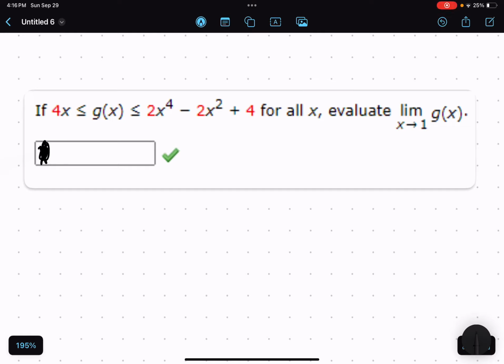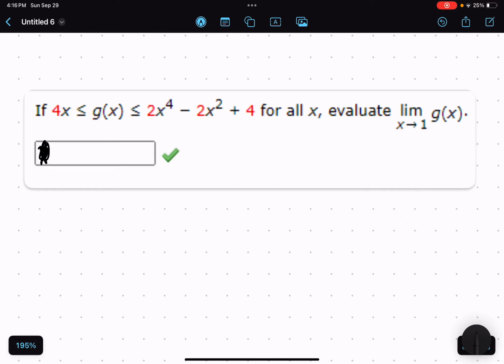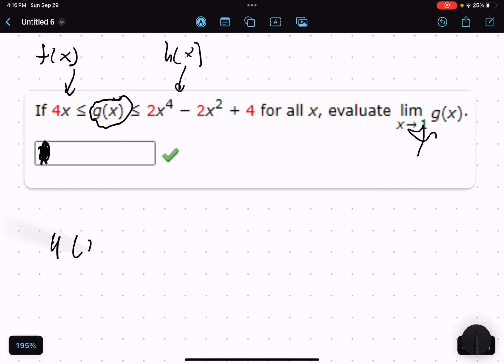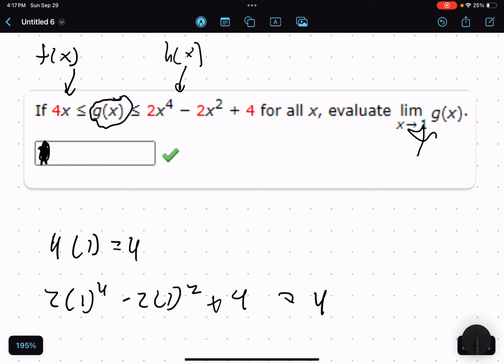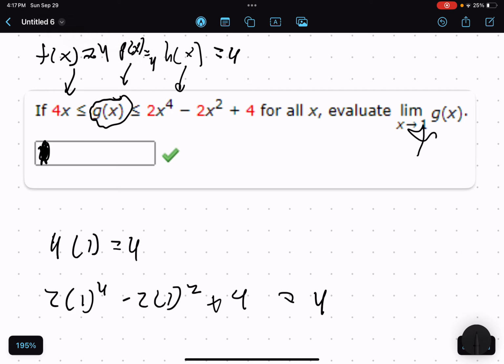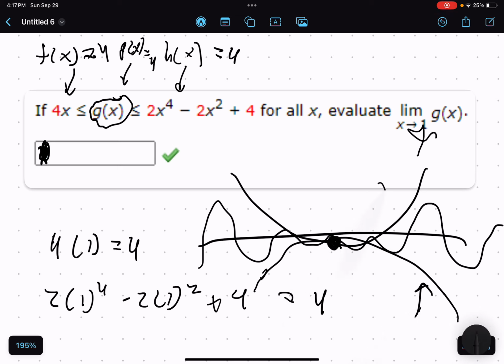How to find missing limit (Squeeze Theorem) g(x) if 4x less g less 2x, evaluate lim x approaches 1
Answer to: Calc 1 2.3 WebAssign

This is Calculus 1